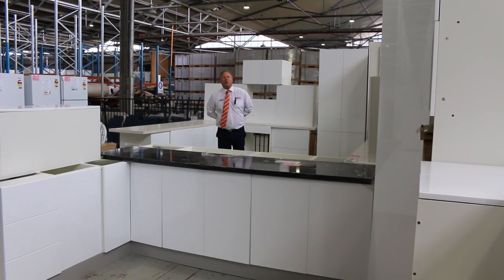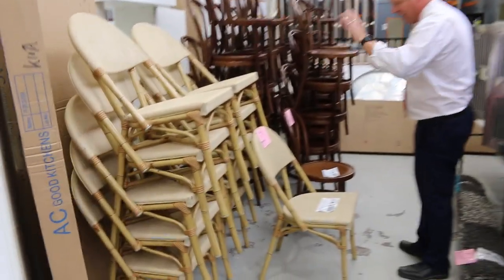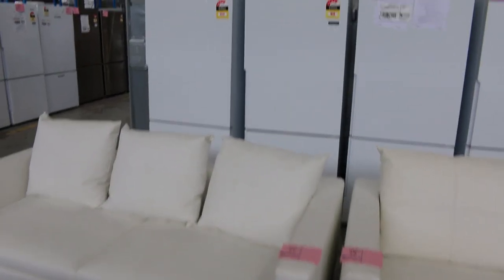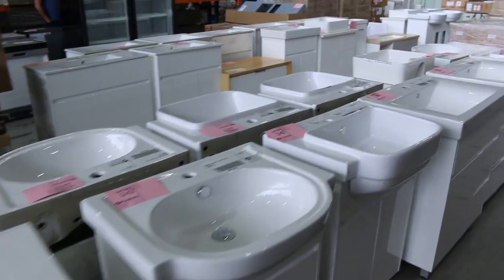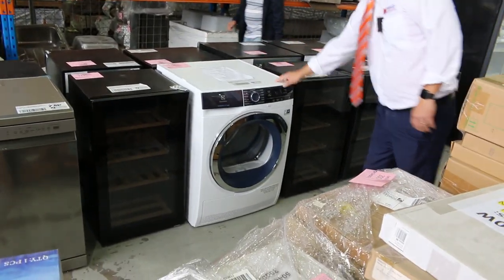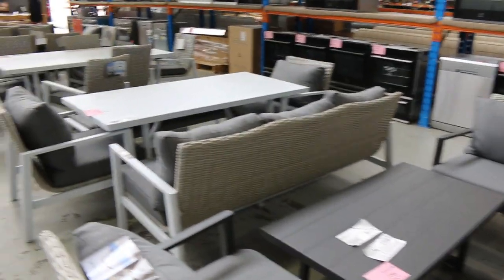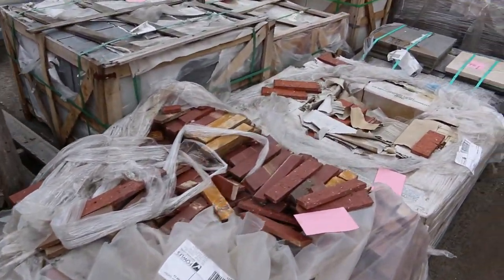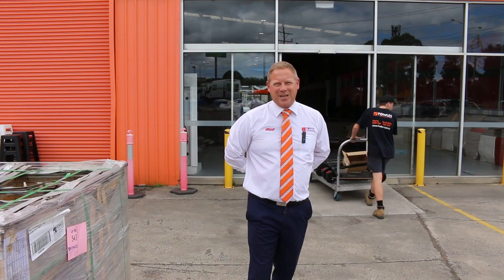Home Renovators Auction 8th February